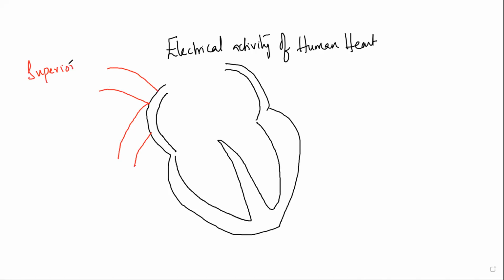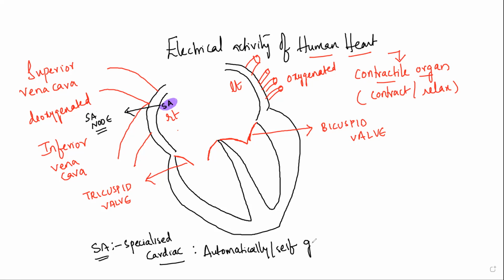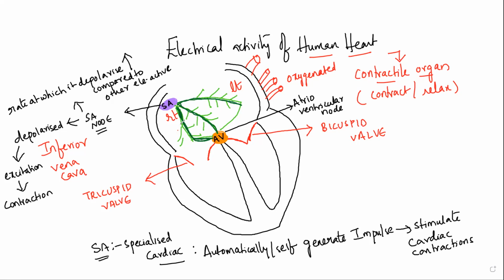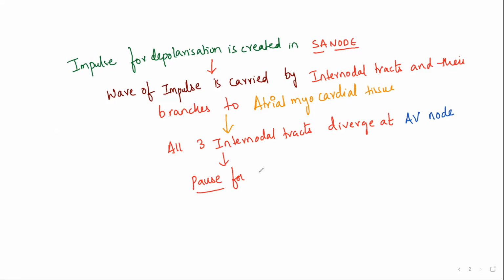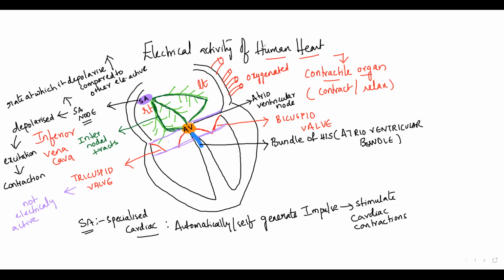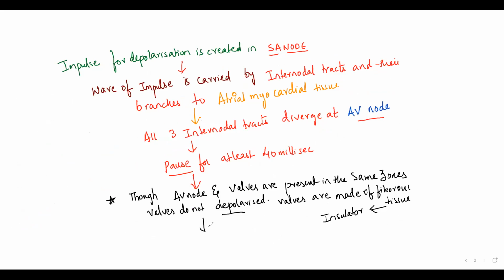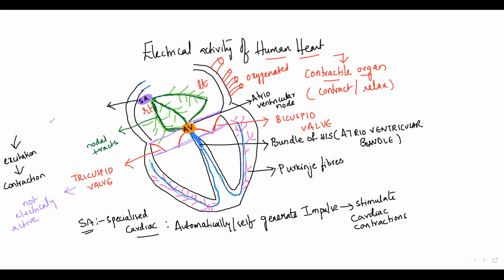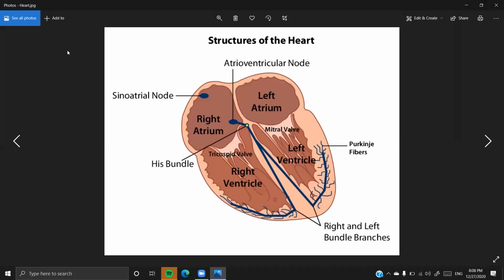Electrical activity of Human Heart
This video describes contractile myocardial tissue,its electrical activity.